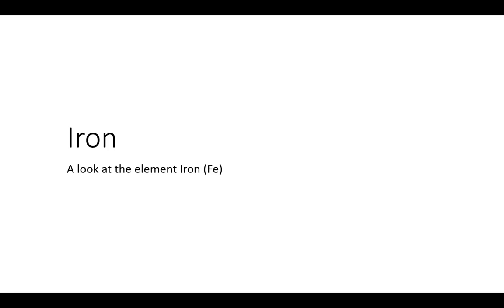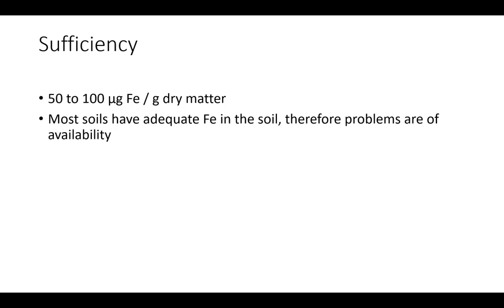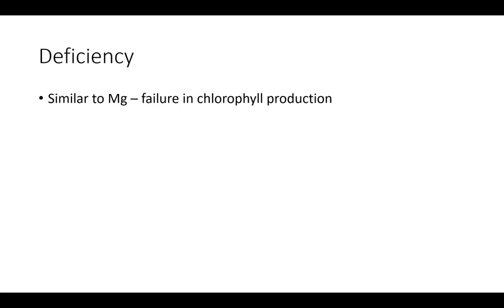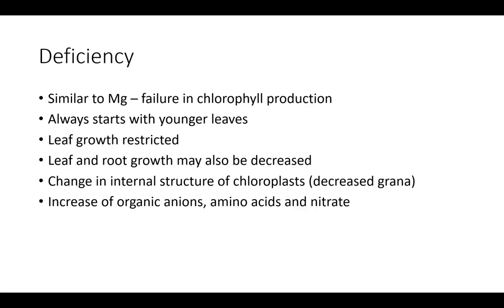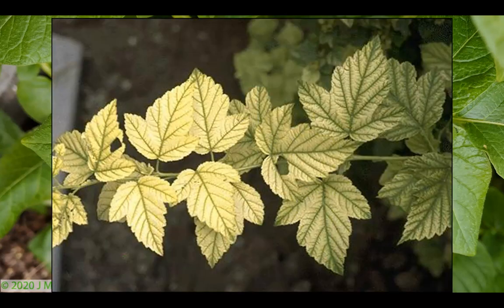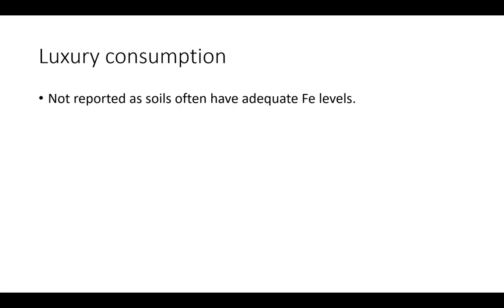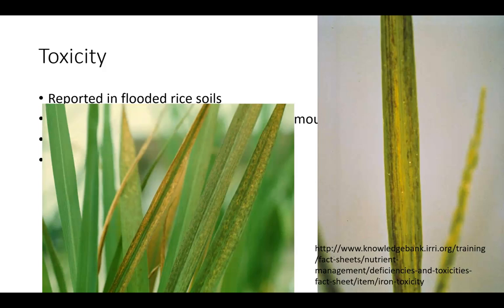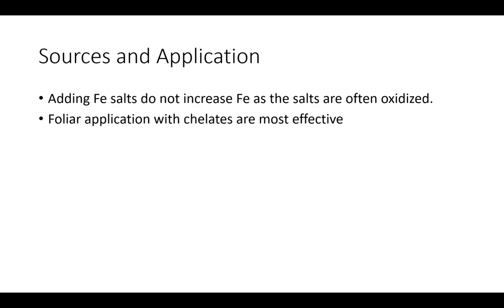Mineral Nutrition of Iron in Plants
Iron in plants, sufficiency, deficiency, toxicity and application.